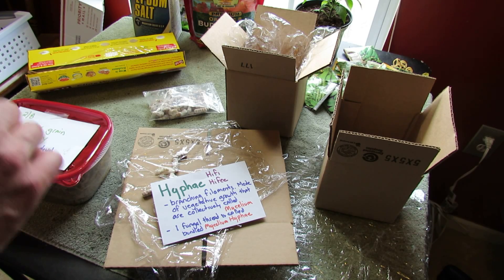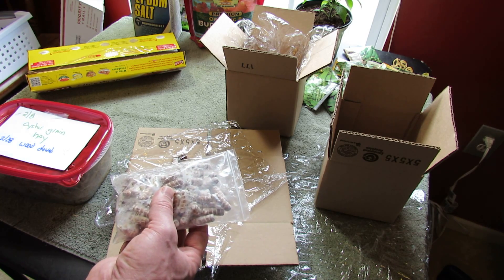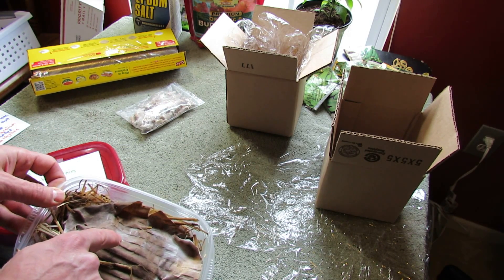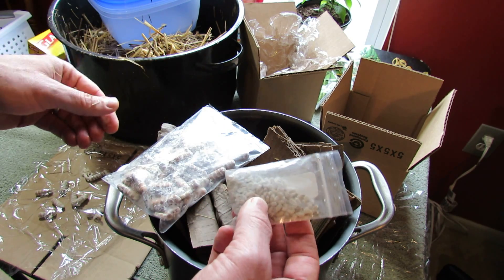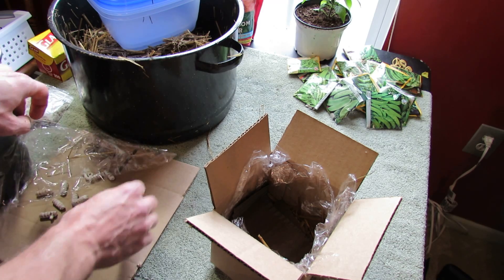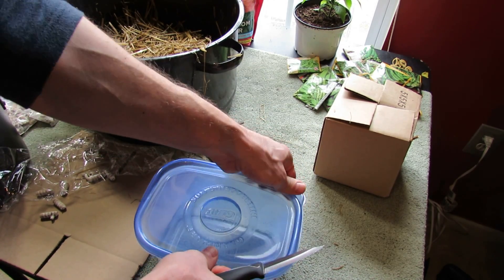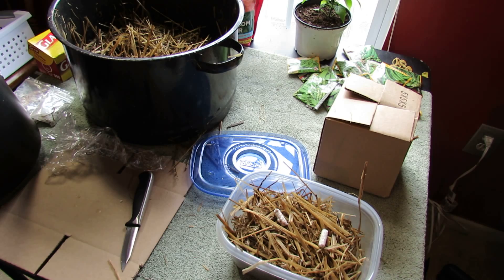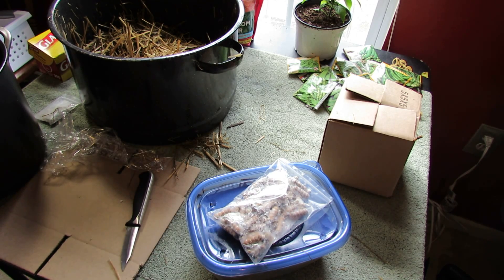An Experiment: Growing Mushrooms - Lots of Hyphea/Mycelium Growth & Substrates 5 of 6 TRG 2015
Wow! Finally tons of Hyphae and Mycelium growth. I explain better what that is and talk about the two substrates/growing mediums I will be using. I have selected dowel/plug spawn as the best way to start my mushrooms. I also show you how to start your own in plastic containers and a cardboard box.